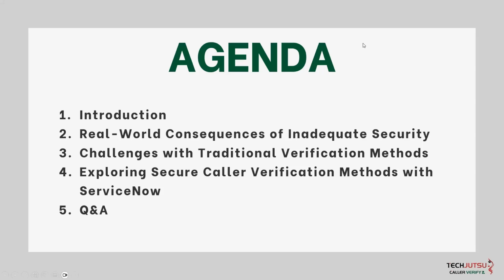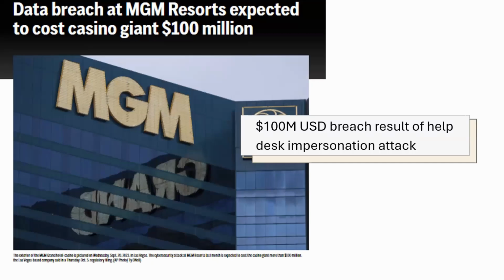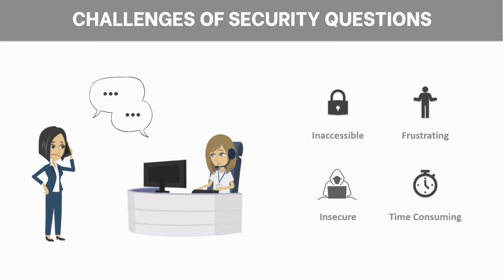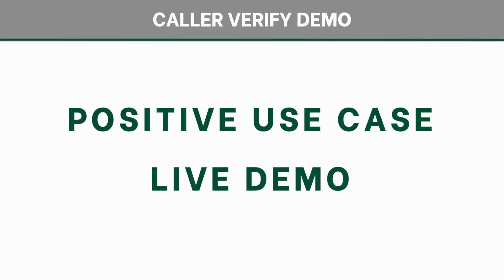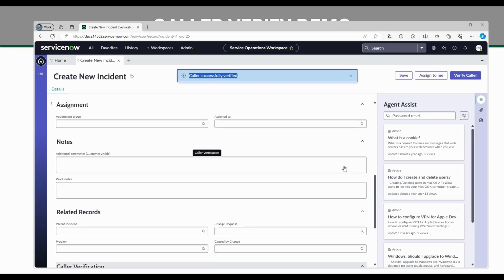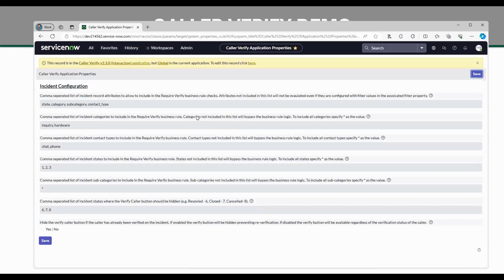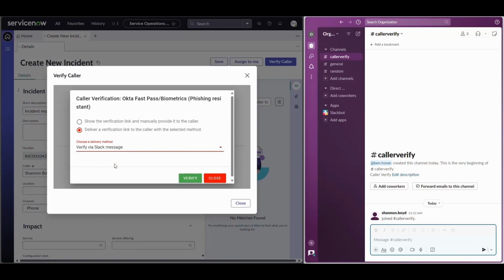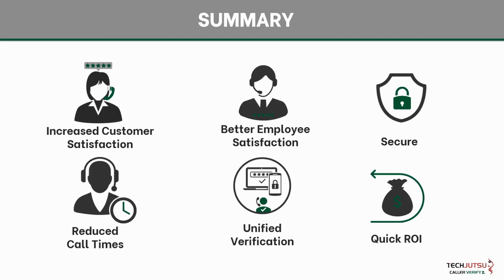Webinar Replay: Secure Caller Verification with ServiceNow & Okta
Replay of our Caller Verify webinar, showing secure caller verification with Okta factors right from the ServiceNow interface.